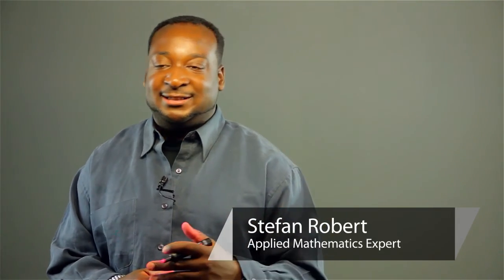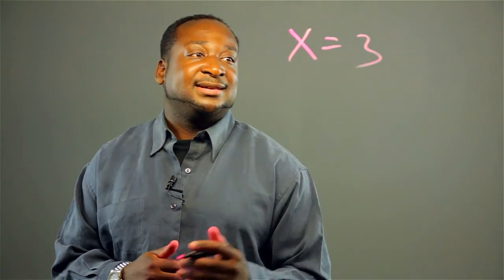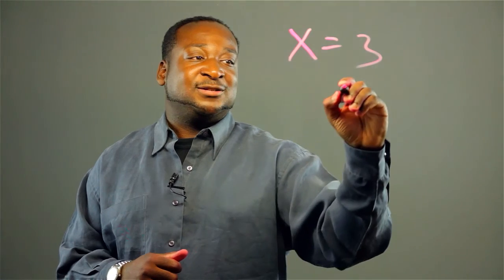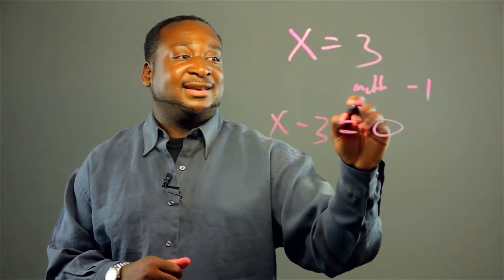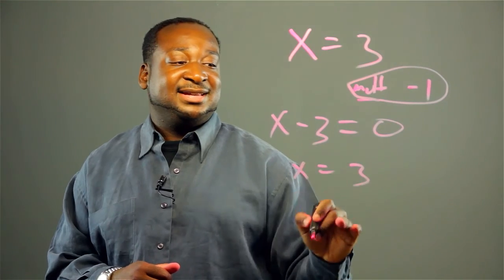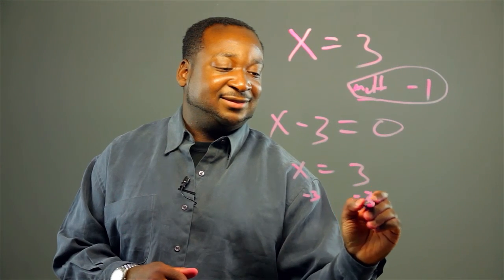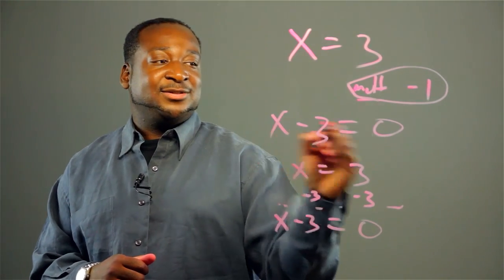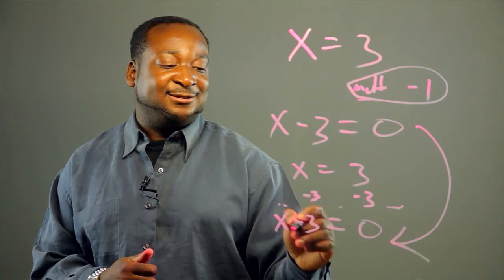Information on Logic & Math Learning Styles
Applied mathematics expert Stefan Robert discusses logic learning styles.